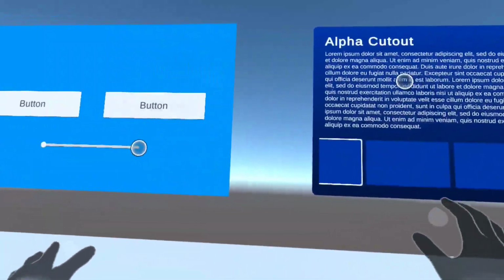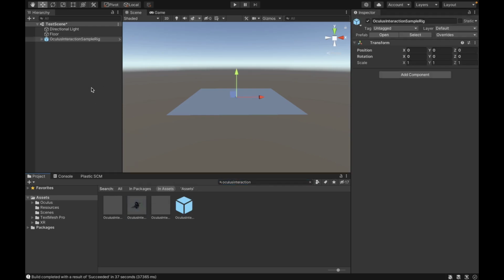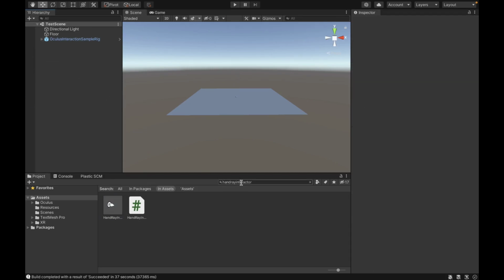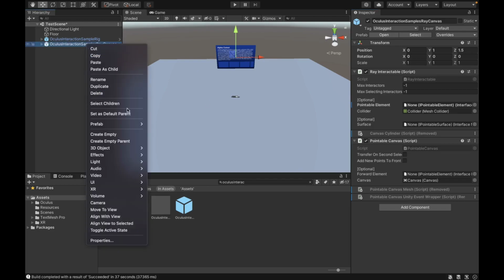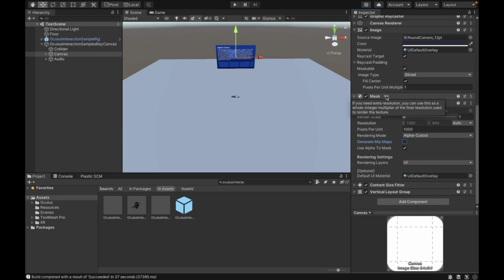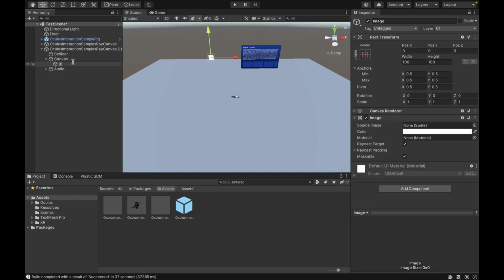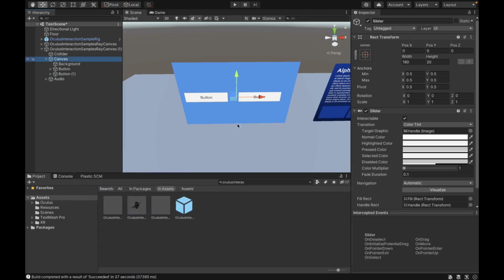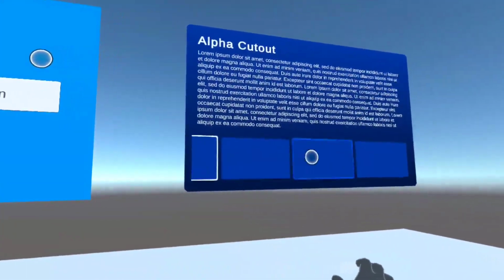Hand Tracking UI (NO CONTROLLERS) | Unity VR Tutorial for Oculus Quest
Accelerate your development process with our new, ready to use VR UI PACKAGE, now on the Unity Asset Store! Link for %10 off

In this video I will teach you how to interact with UI with Hand Tracking (No Controllers needed) in your VR application/game in Unity for the Oculus Quest.